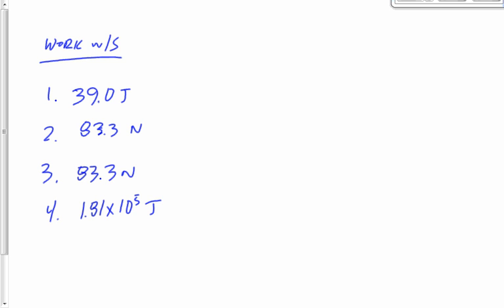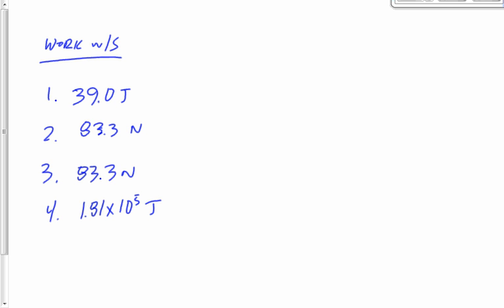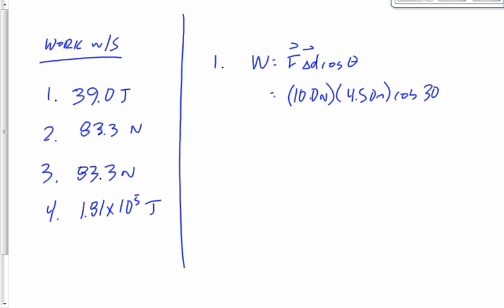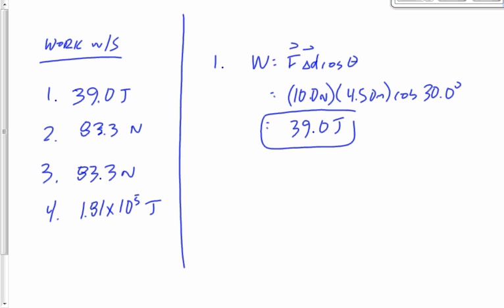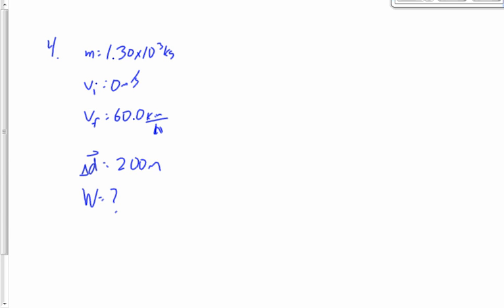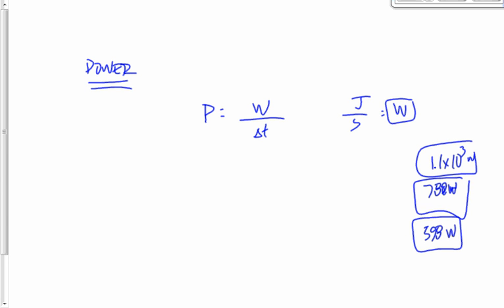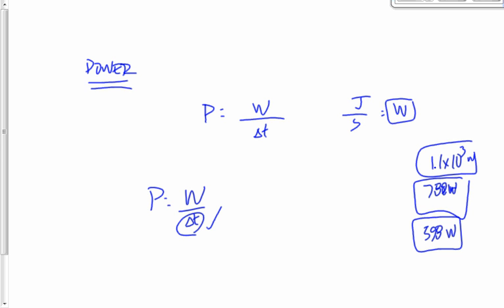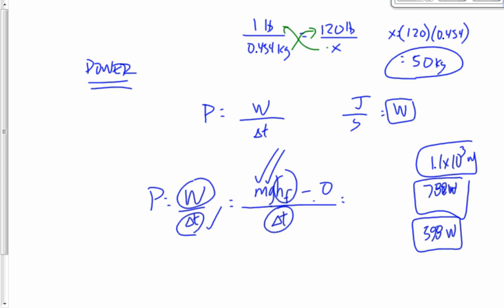(219-P2014F) Check Work WS and More Power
Check over work worksheet and a bit more on power.